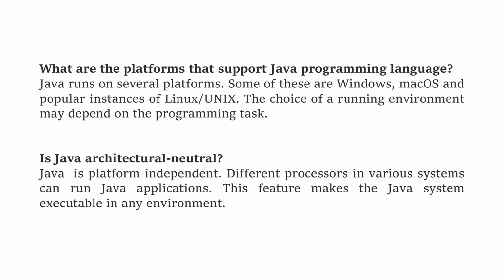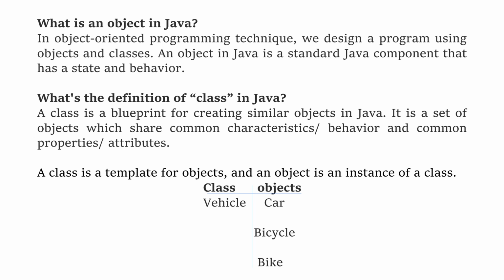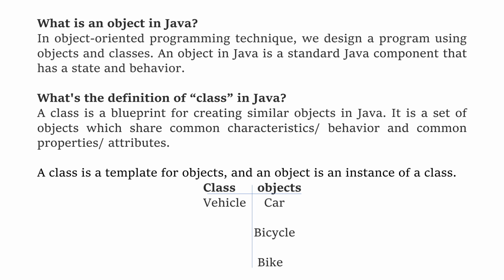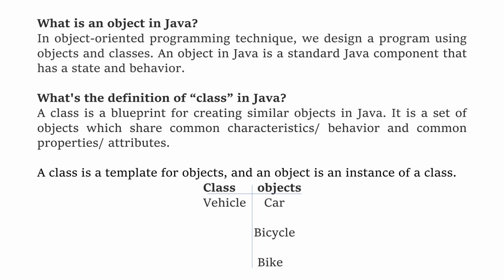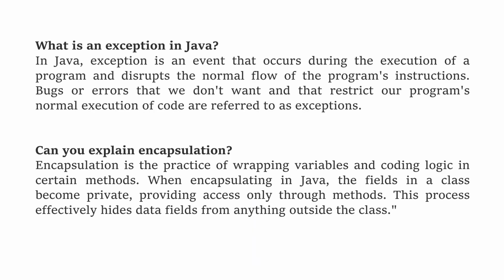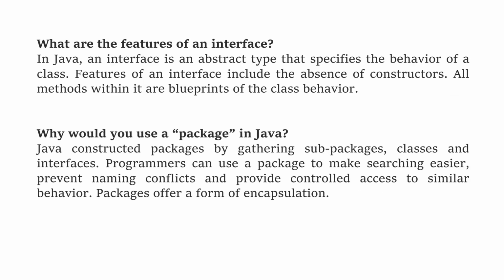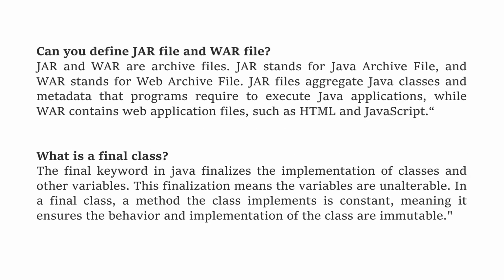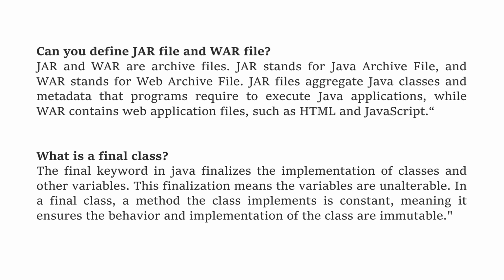Must Know Interview questions in Java| Basics